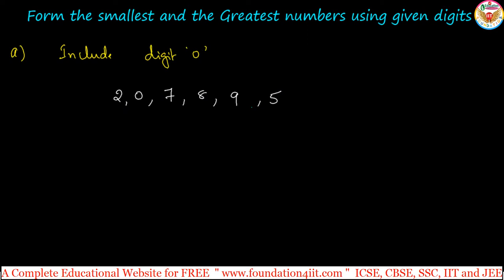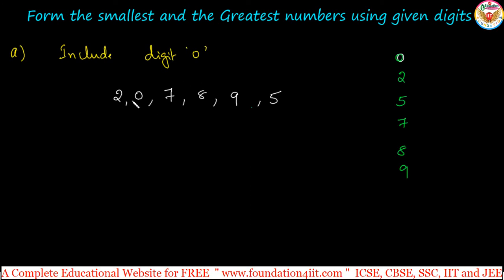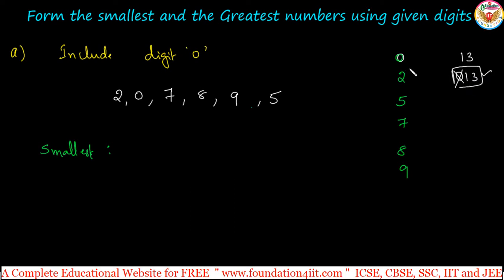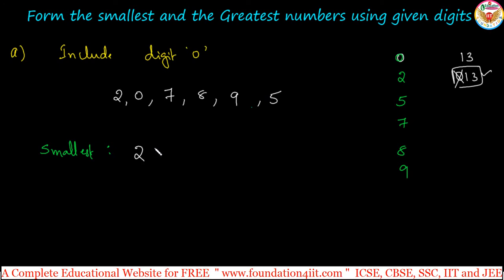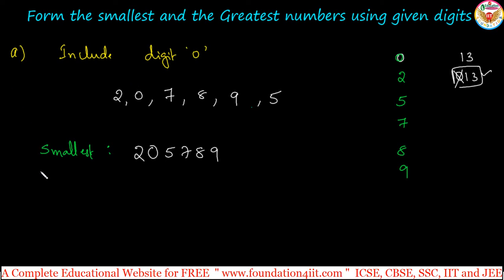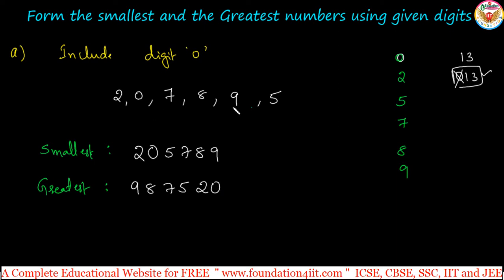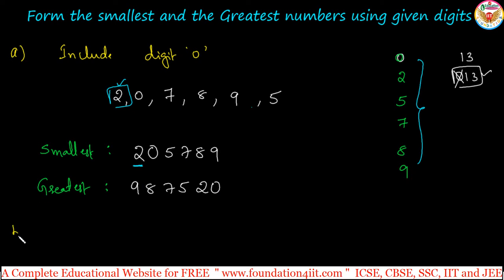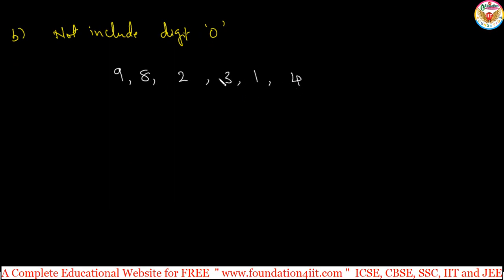Form the smallest and the Greatest numbers using given digits || Class 6 Maths